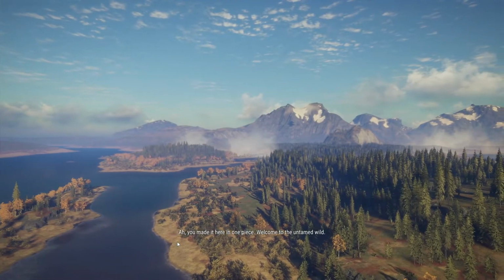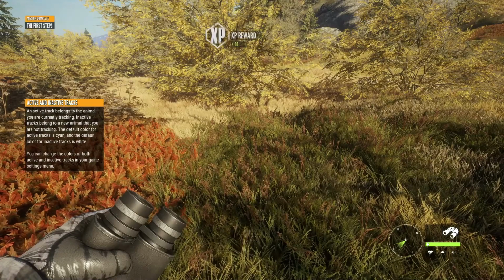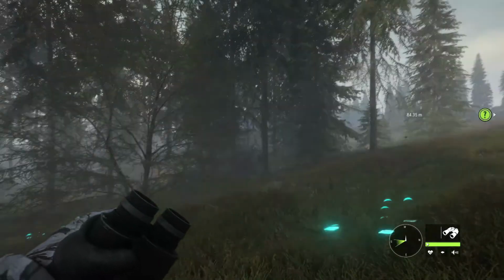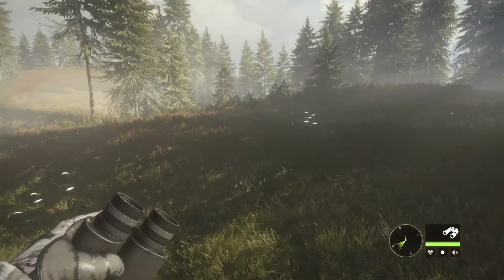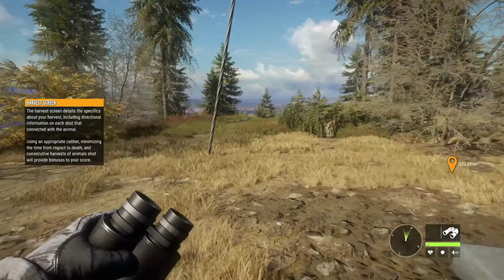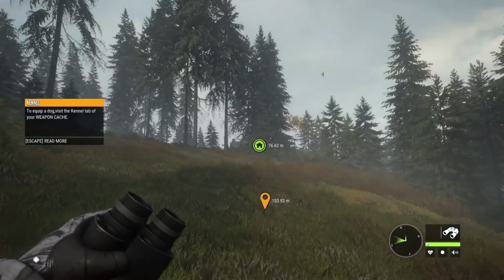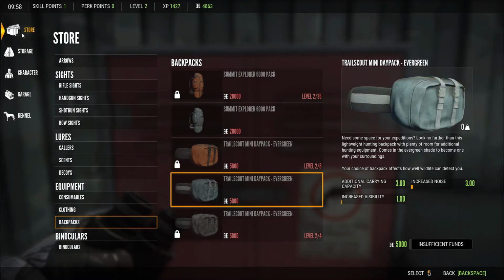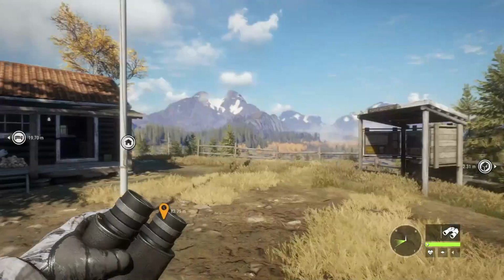theHunter Call of the Wild! Beginners Guide | 2021-2022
Today I give my best tips, tricks, and top practices to get started off on the right foot in theHunter Call of the Wild!

Monday - 7PM-9:30PM PST

Wednesday - 7PM-9:30PM PST

*Support Links:*

*Other Links*